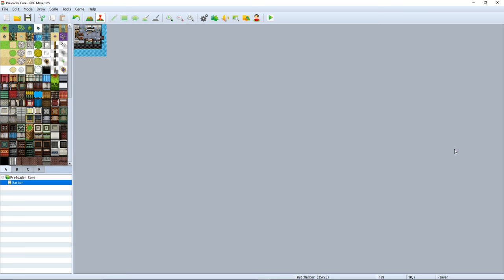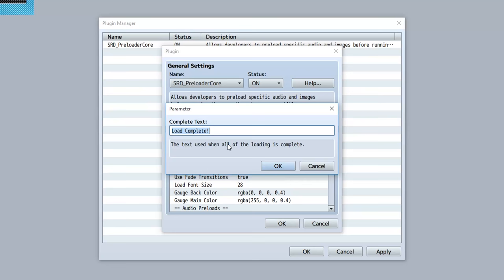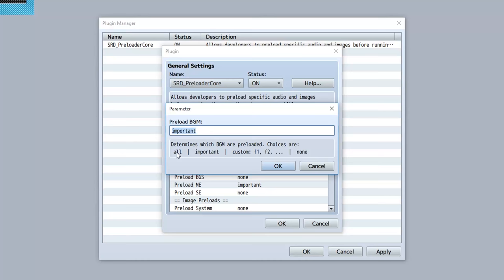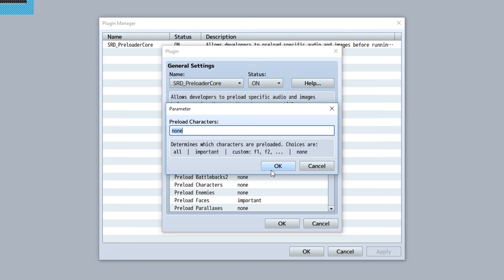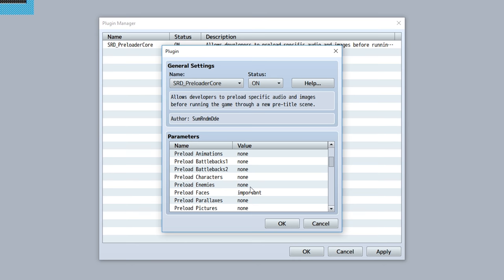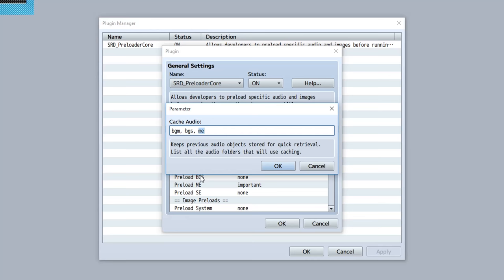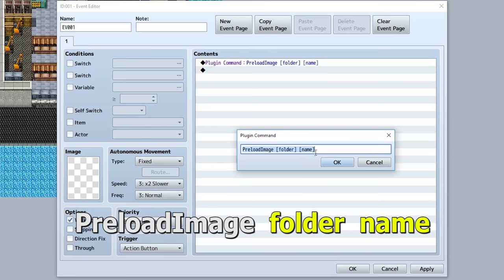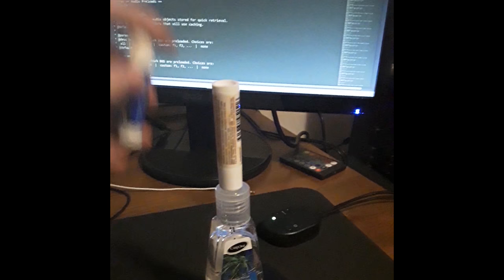Preloader Core Plugin - RPG Maker MV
- - - SPECIAL THANKS  - - -

- - - COOL LINKZ - - -

- - - CREDITS - - -

"The Cook Who Raced 10 Thousands of Miles" - Shokugeki no Soma S2 OST